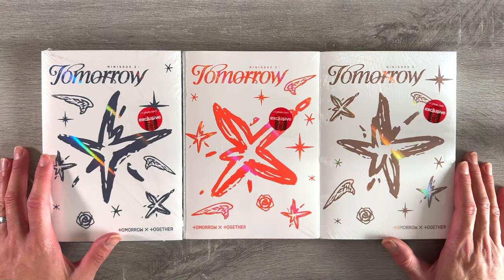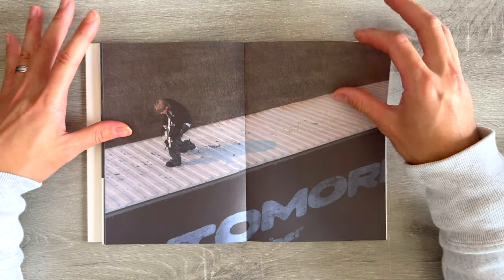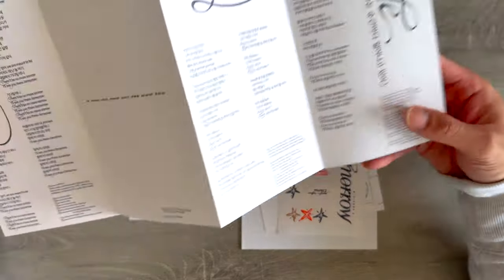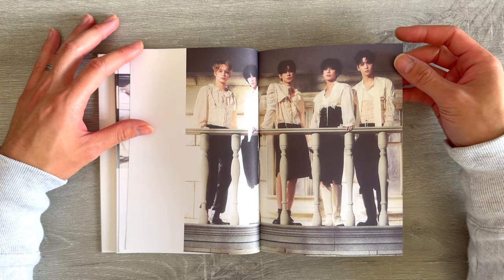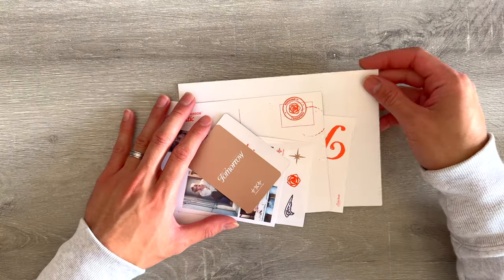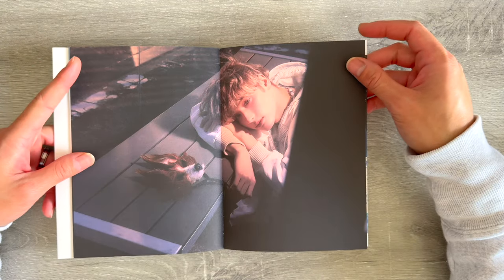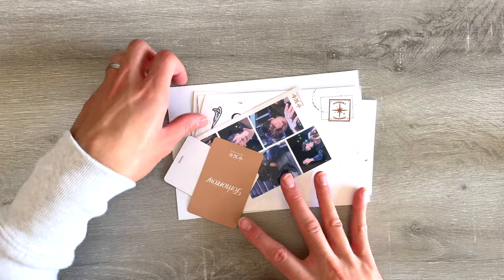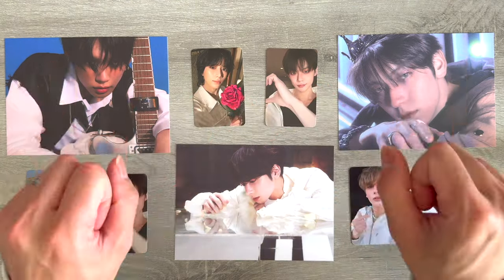☆ unboxing minisode 3: tomorrow by txt ☆ target exclusive ethereal romantic promise albums !!!